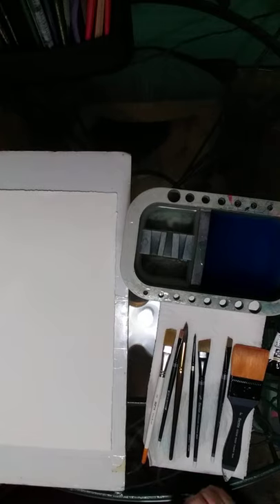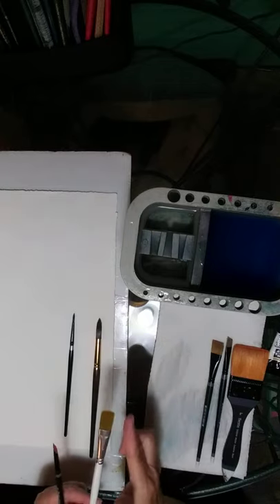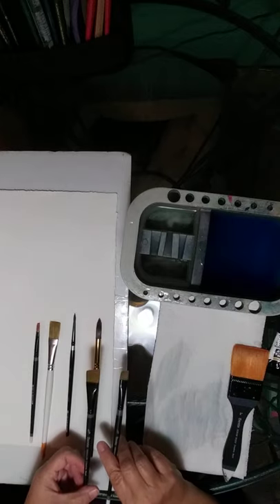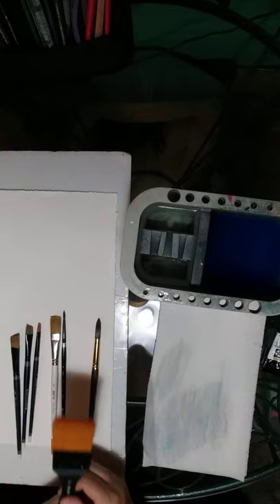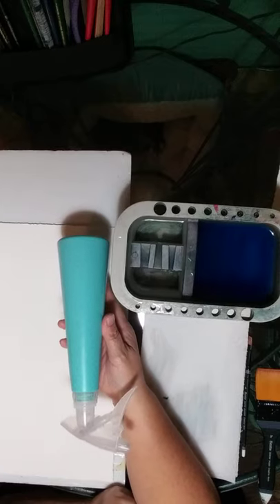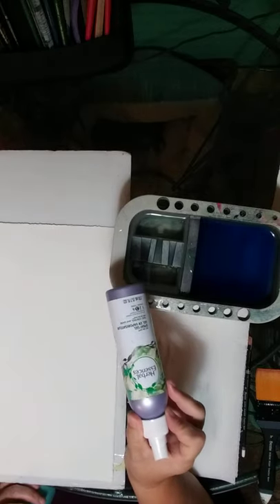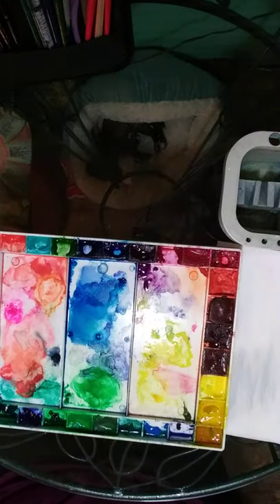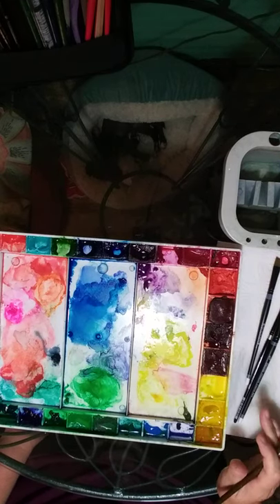Get Started Watercolor Painting!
Basics in watercolor painting.